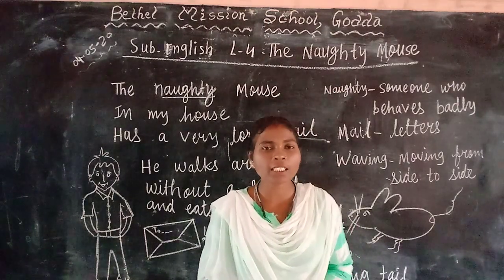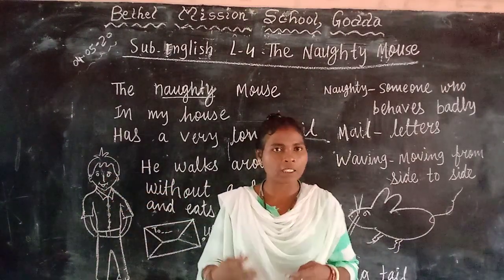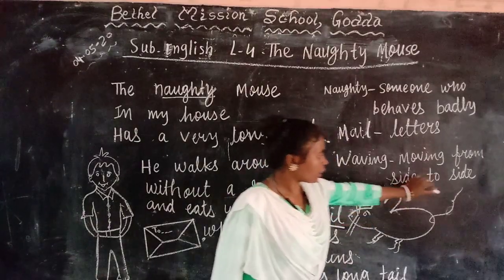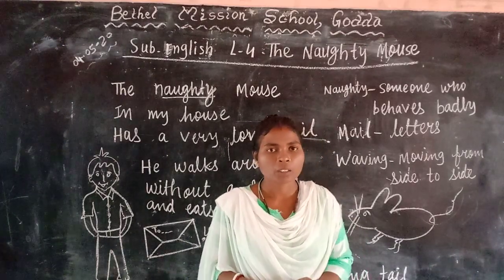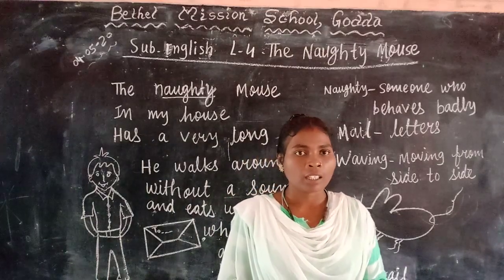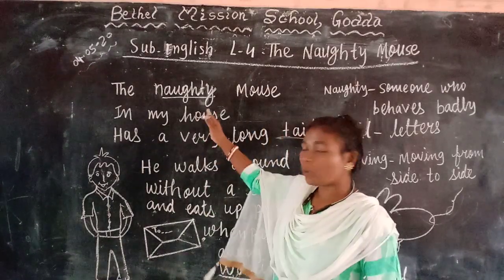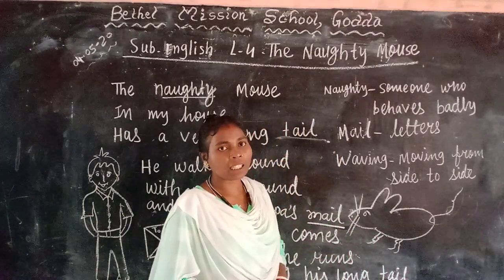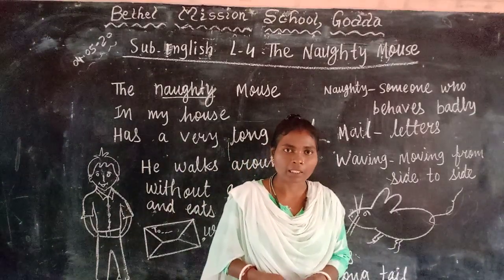Class I Enlish L 4